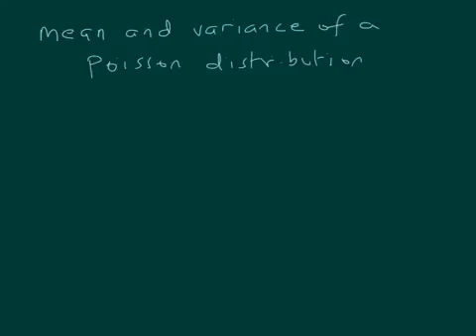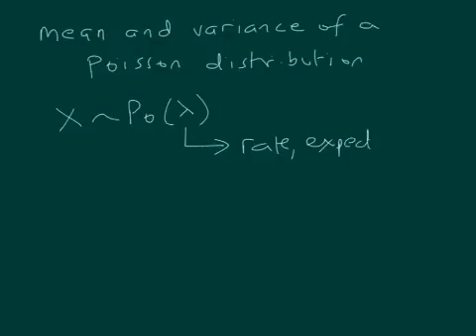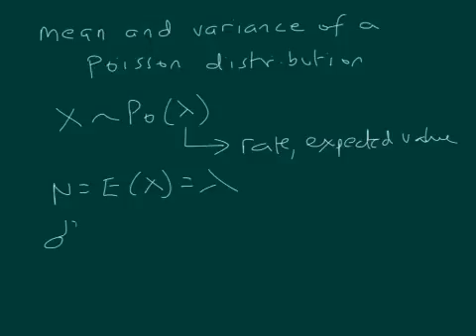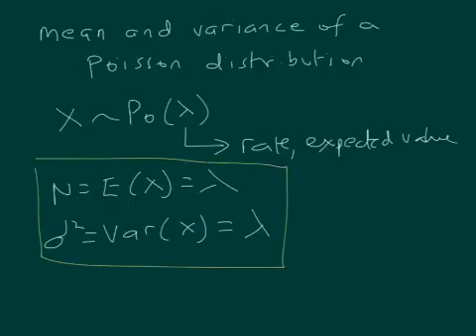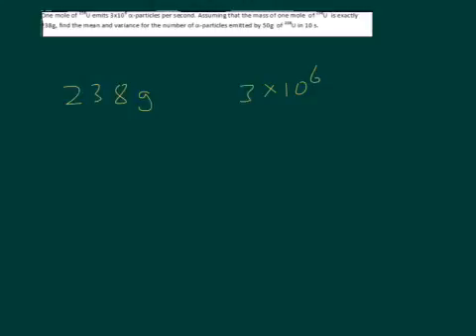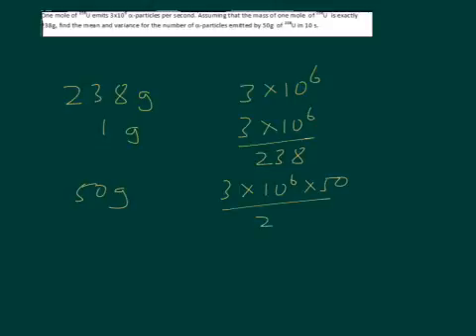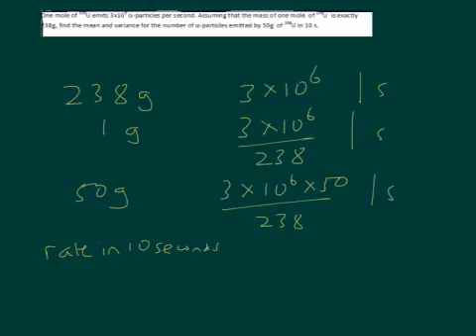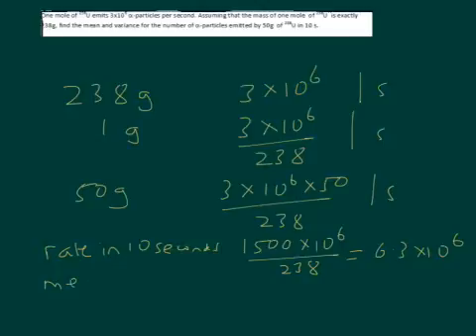S2 Mean and variance of a Poisson